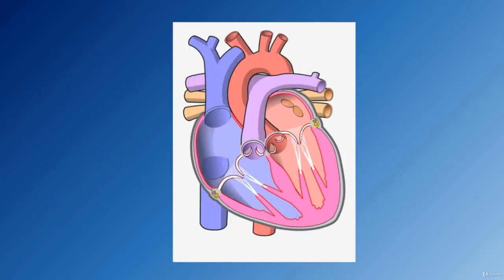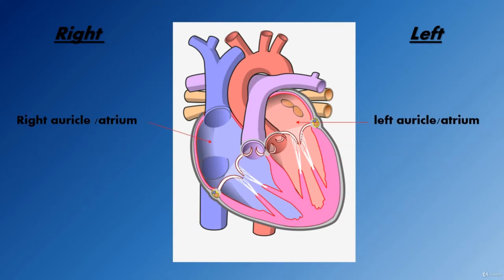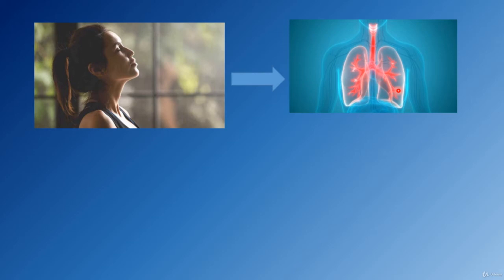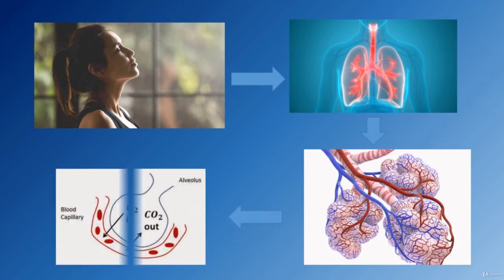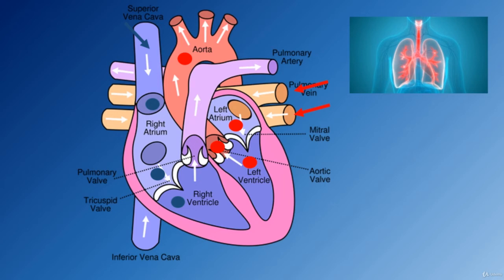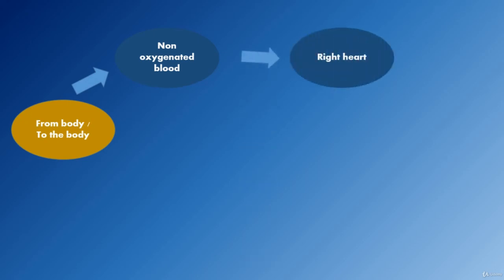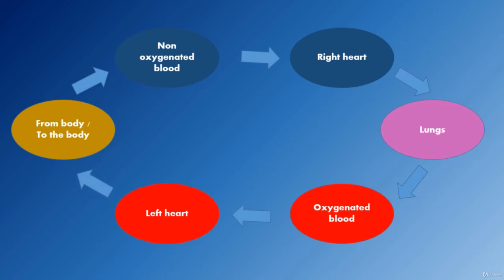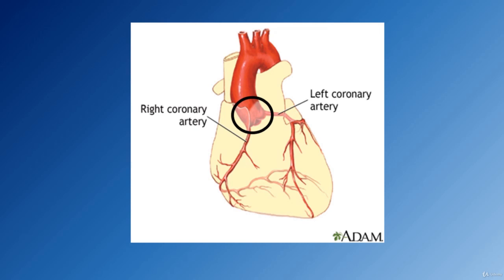Anatomy of the Heart and it Functioning | Chest Pain